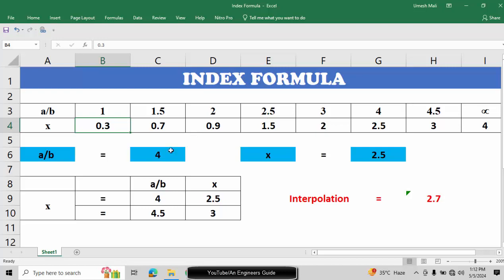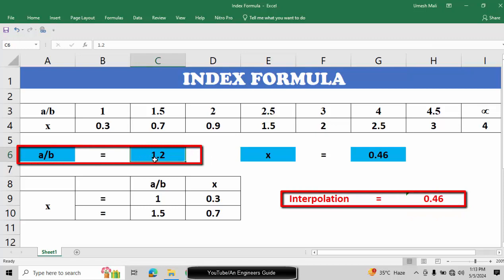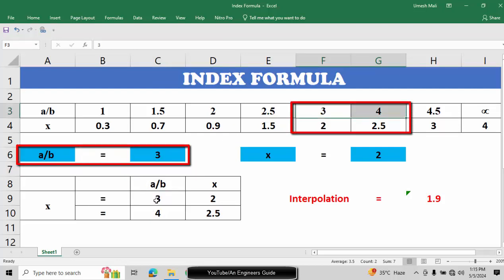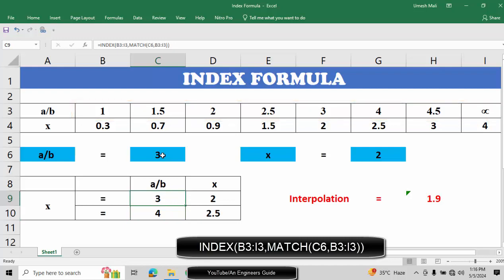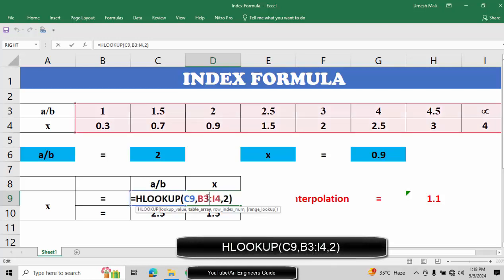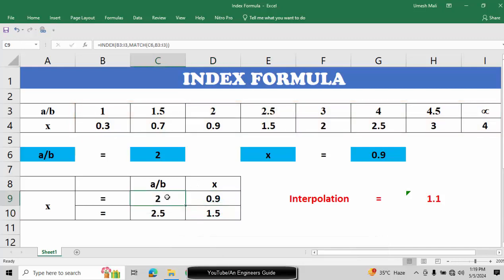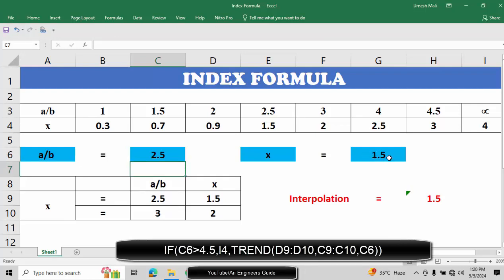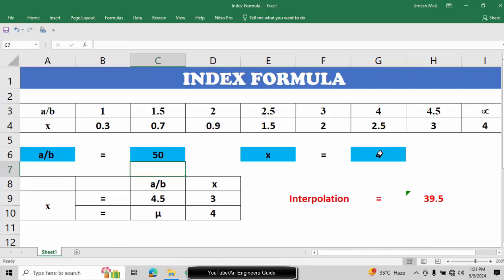Mastering Excel: Demystifying the INDEX Formula for Interpolation in series of numbers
In this comprehensive tutorial, learn the ins and outs of the INDEX formula in Excel. Whether you're a beginner or an experienced user, understanding INDEX can revolutionize your data manipulation skills. Follow along step-by-step as we explore practical examples, tips, and tricks to leverage INDEX for dynamic data retrieval, powerful lookup functions, and more. By the end of this video, you'll be equipped with the knowledge to streamline your spreadsheet tasks and excel at Excel!

CAD Training